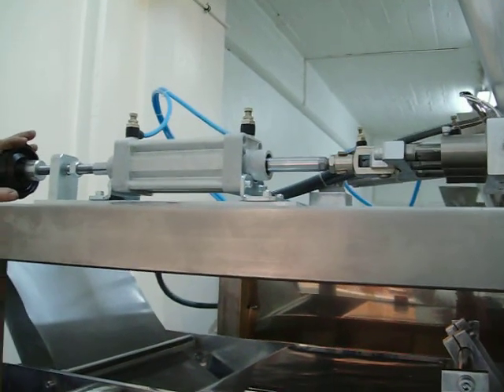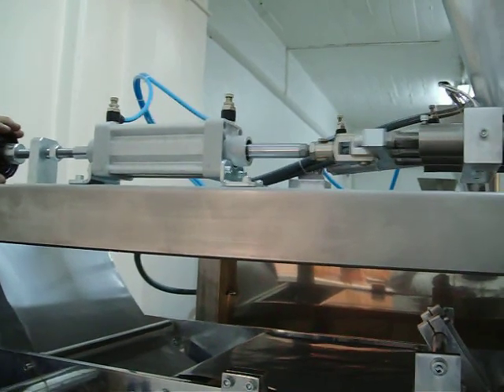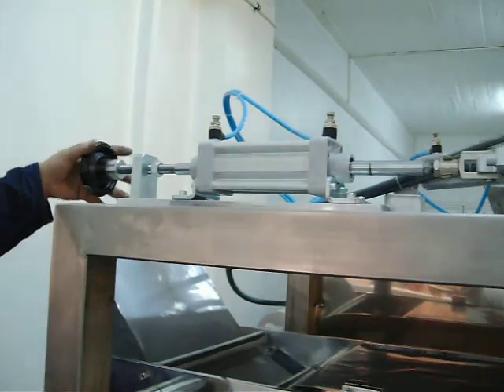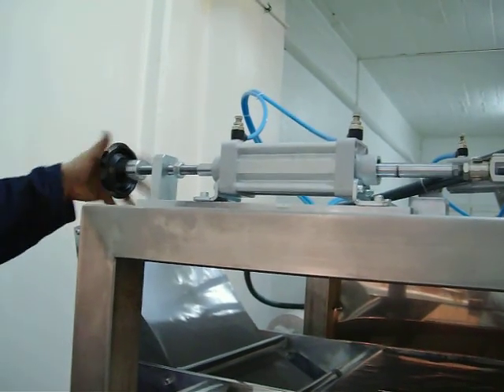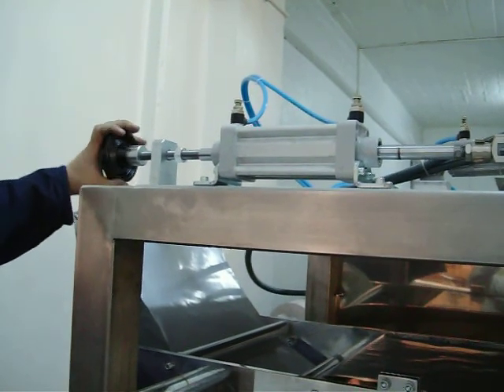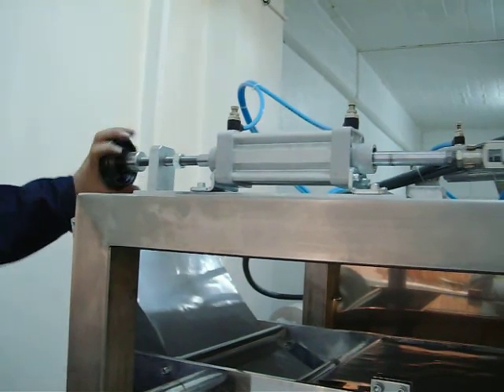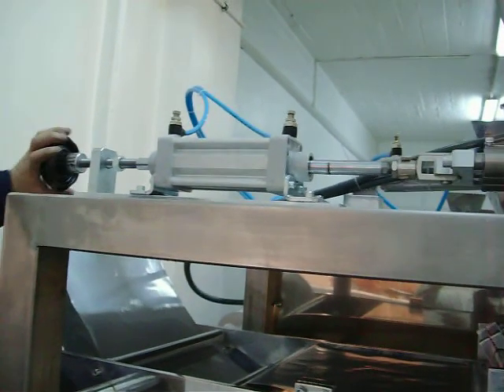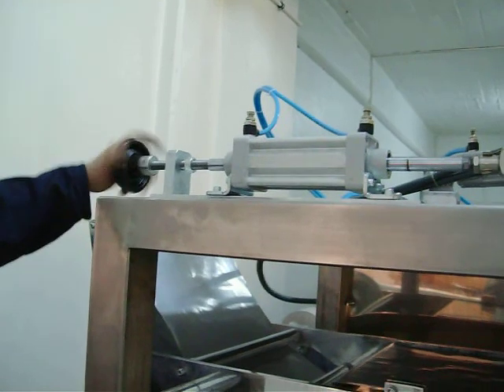packet quantity adjustment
Packet quatity adjustment
Now we are going to show the how to adjust the quantity of the material in the packets.
we have the adjustment component at the back on top of the machine
You adjust the quantity by just turning the nob to the left or to the right
when you turn the adjustment to the right, you increase the quantity
when you turn it to the left you increase the quantity
you can decrease or decrease the quantities according to your needs.